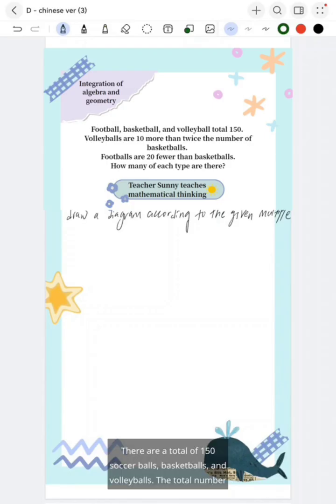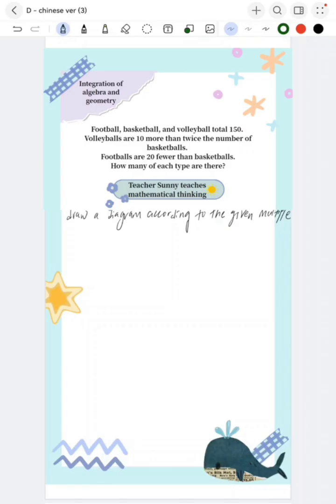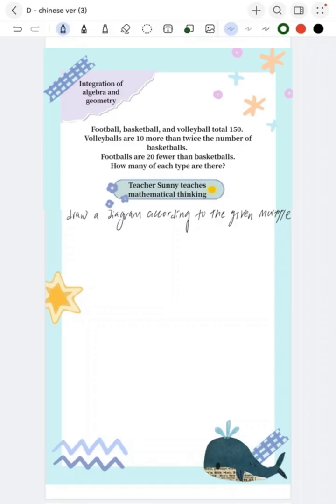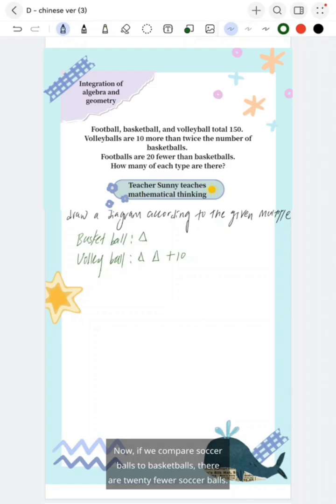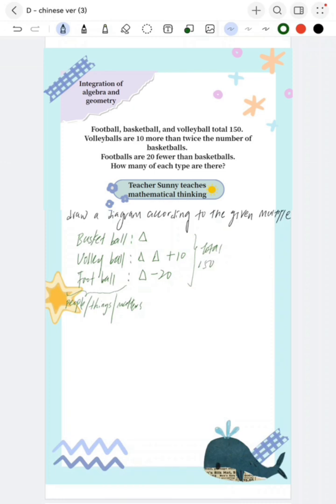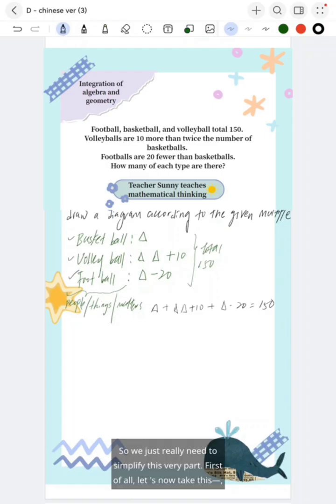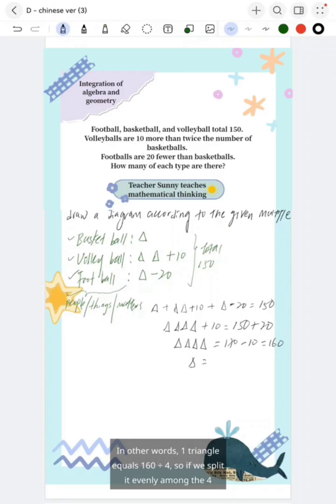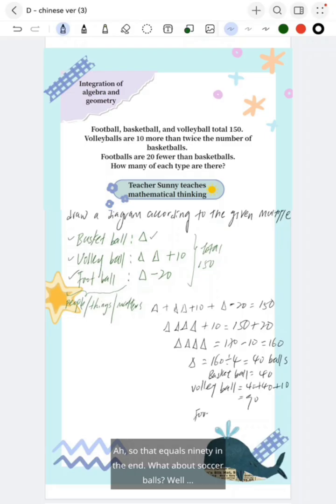🌪 A storm of ideas, lighting up your mind in an instant!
Every spark of inspiration is a breakthrough.Teacher Sunny leads you to ride the whirlwind of logic straight to the peak ⚡